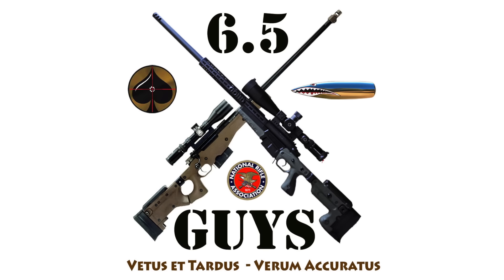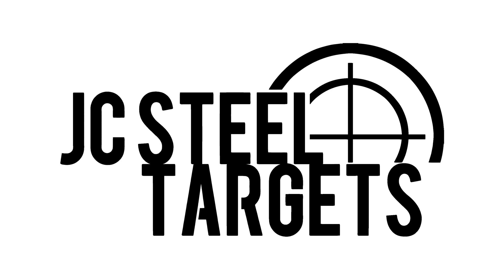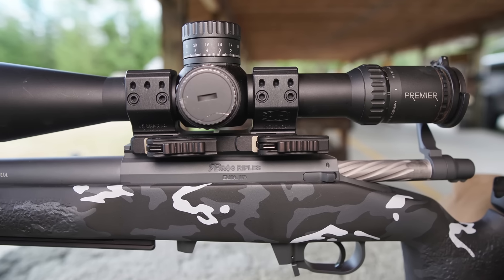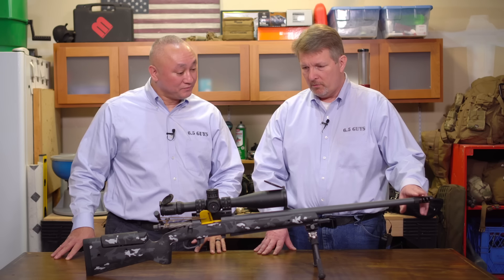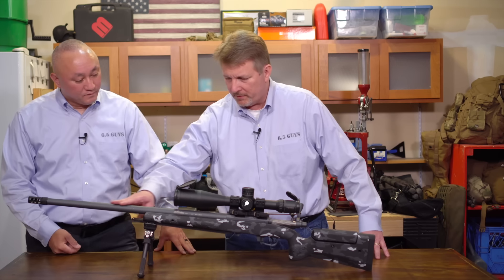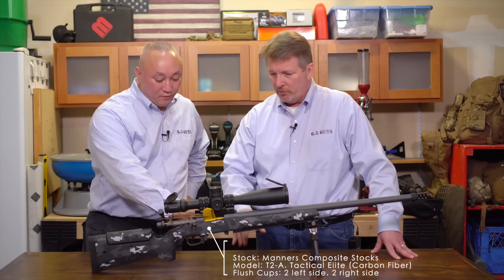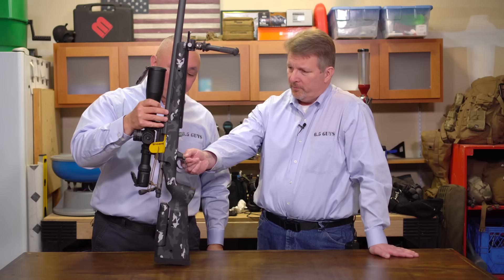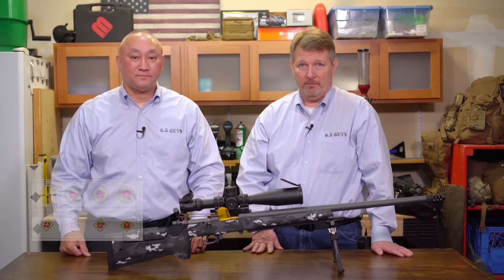S5 - 11 - Steve's New Rifle, Summer 2018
Steve and Ed like most precision rifle enthusiasts are afflicted with the addiction to procure new rifles or change/update a rifle configuration. In this episode the 6.5 Guys explore and discuss and review a newly reconfigured precision rifle that Steve recently commissioned work on by Matt Yore of Sawtooth Rifles. At the heart of Steve's new rifle is the Defiance Deviant action Steve used in his 2015 season match rig, which was overdue for a barrel change. New components and work done include:
* Chamber, headspace, and install a new barrel for 6x47 Lapua cartridge
* Inlet a new Manners stock and pillar bed the action and new bottom metal from Hawkins Precision
* Install Sawtooth Rifles RRS dovetail rail on Manners stock
* Install new Area 419 Hellfire muzzle brake system
* Cerakote all external metal surfaces
* Custom paint job on Manners stock by DittoeKote
* Install new Spuhr mount for rifle scope